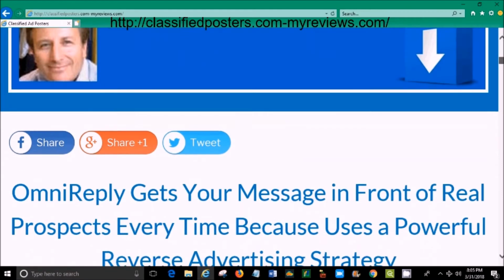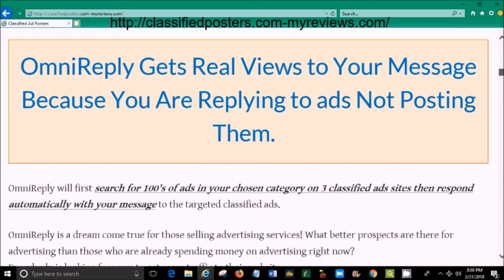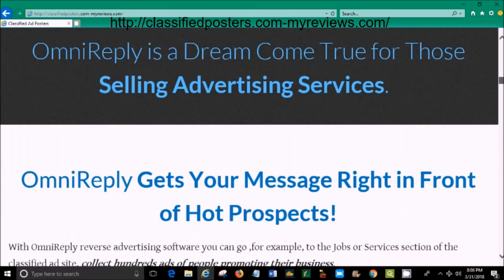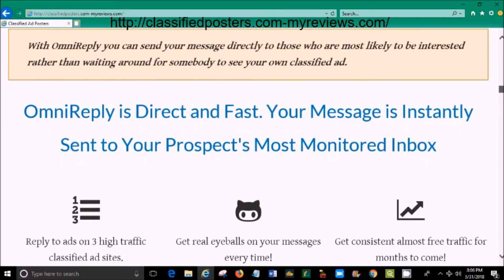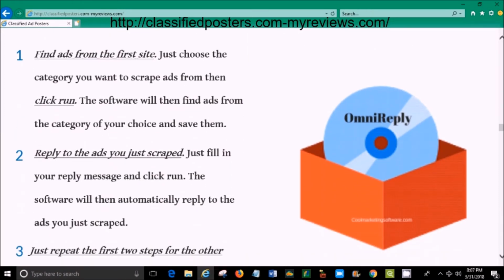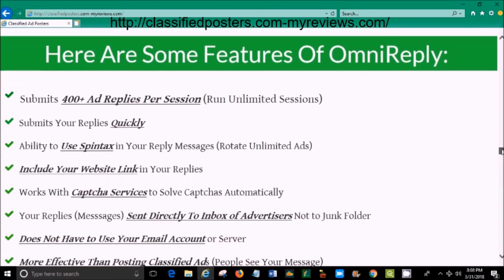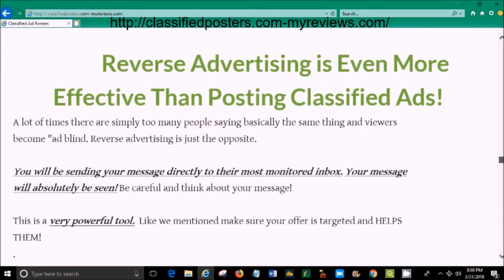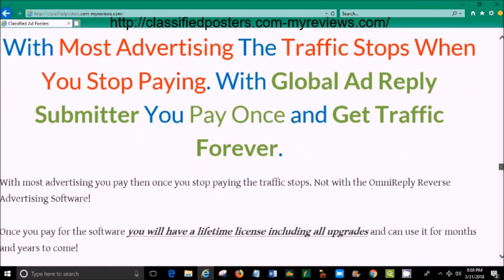Reverse Marketing Techniques Tips and Tricks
These fast action tips and tricks will vastly improve
your online reverse marketing techniques and marketing.

This method teaches you how to Sell and Beat your Competitors
with the Instant-Reverse Marketing techniques that anyone
can use online to make sales. No matter what you are offering.

You can watch and learn from my video and also see
a full demo video in action and how it all works.

You will also learn the benefits of reverse marketing
techniques with these fast action tips and tricks.

If you use any kind of classified ads marketing you can
use these Reverse Marketing Techniques Tips and Tricks.

Add these techniques to your marketing arsenal and
see the results that make reverse marketing so effective.

Other related resources to
benefits of reverse marketing.
reverse marketing in supply chain management.
reverse marketing examples in india.
reverse marketing ppt.
patagonia reverse marketing.
supplier development reverse marketing.
reverse marketing ideas.
reverse marketing book.

How to Sell and Beat Your Competitors With The Instant-Reverse Close.
The Reverse-Marketing Twitter Checklist: 8 Steps to Marketing.
Reverse Marketing - 5 Tips to Make Cold Calling Easy.